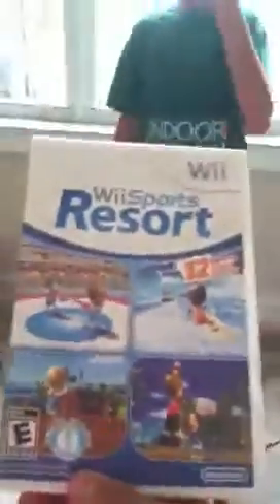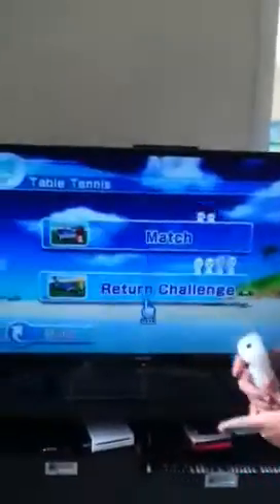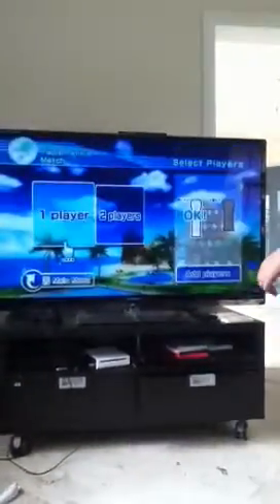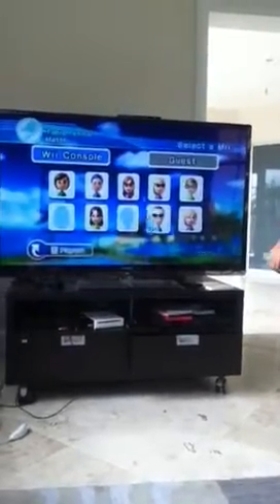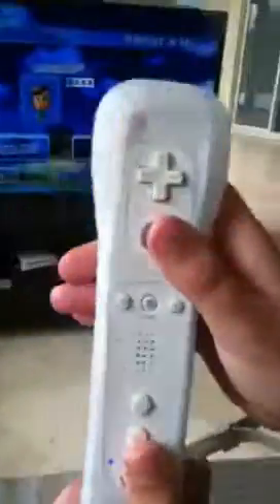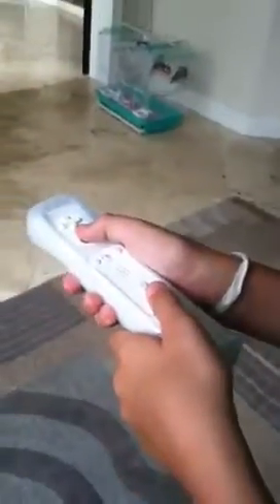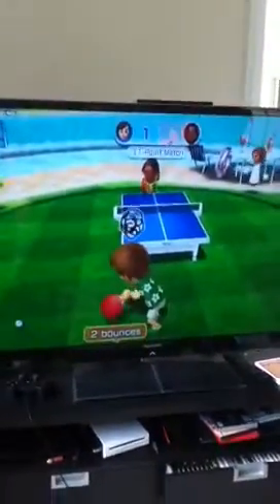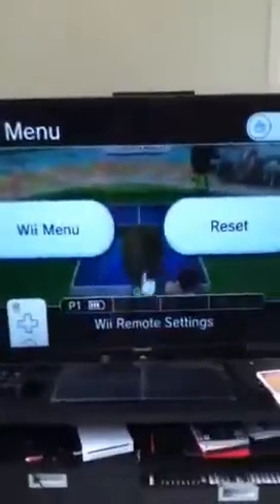Wii Sports Resort glitch for table tennis and basketball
Glitches for wii sports resort